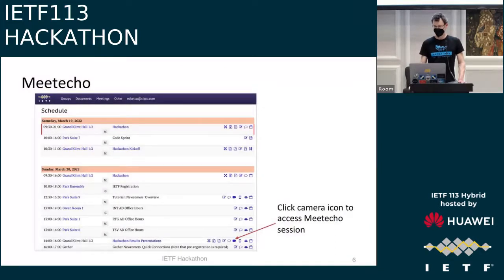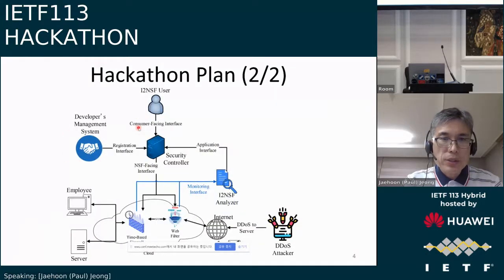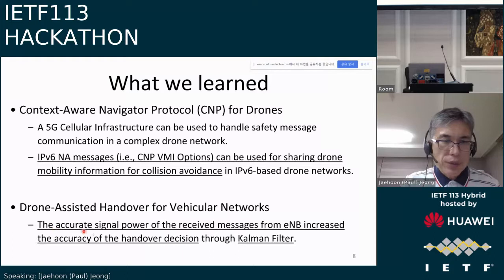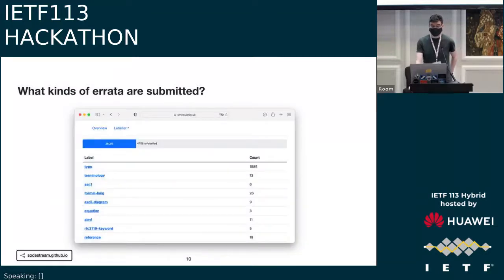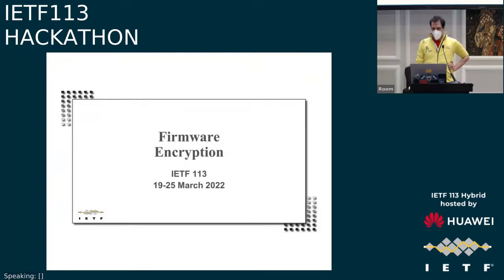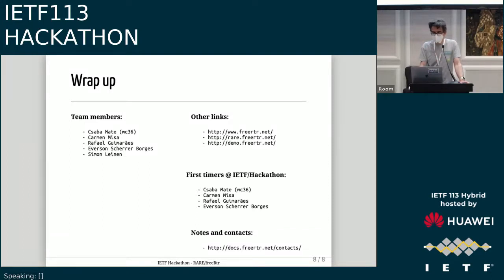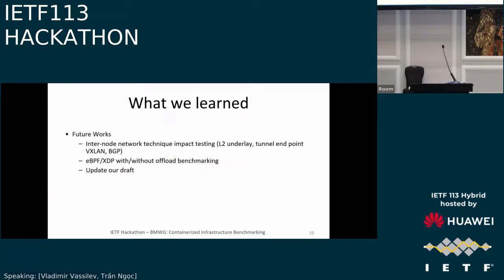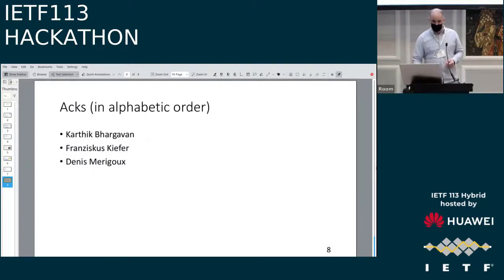IETF113-HACKATHON-20220320-1300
HACKATHON  meeting session at IETF113
2022/03/20 1300